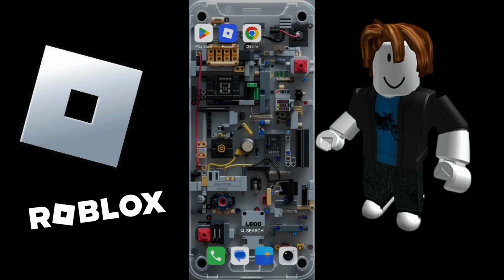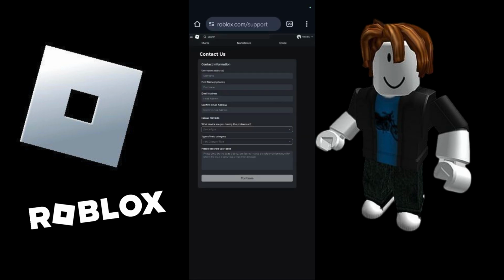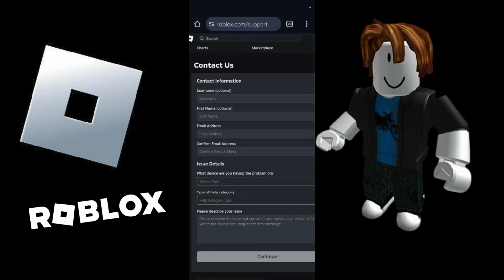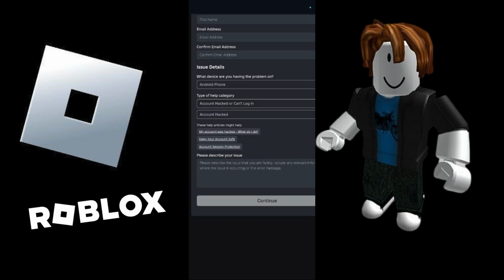How to Recover Hacked Roblox Account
If your Roblox account was hacked or compromised, act fast. Recovering a hacked Roblox account is stressful, but with the right steps you can secure your account, recover access, and prevent future break-ins. This video shows a complete, step-by-step recovery workflow for 2025 — what to do immediately after a hack, how to regain your account, how to work with Roblox Support, and how to lock your account down permanently.

Immediate actions increase the chance of recovery.

Following Roblox Support guidelines speeds up the process.

Proper proof and documentation make appeals successful.

Security best practices prevent repeated hacks.

Immediate checklist — what to do first

Stop using the account on any device where you suspect the hack occurred.

Change your email password and secure the email account linked to Roblox. If your email is also compromised, recover that first.

If you can still log into Roblox, immediately change your Roblox password to a strong, unique password you’ve never used before.

Turn on Two-Step Verification (2SV) or Two-Factor Authentication on both your email and Roblox account. Use authenticator apps when possible.

Check all linked accounts and remove unfamiliar email addresses, phone numbers, or connected accounts.

Check recent purchase history and note any unauthorized Robux transactions or game passes.

If you cannot log in (account fully hijacked)

Prepare proof of ownership: payment receipts for Robux or Premium membership (transaction IDs), serial numbers from gift cards you redeemed, previous usernames, the original email address used when creating the account, or the IP region you usually log in from.

Submit a ticket to Roblox Customer Support using the official Support form or Help Center. Be concise and include the evidence items above. Use the subject line: Account Compromised / Stolen.

If you purchased Robux via credit card, include the payment receipt or billing transaction ID from your bank or app store (Google Play / Apple / Xbox). This is the strongest proof of ownership.

Important details to include in your support ticket

Your exact Roblox username and display name (if you remember it).

The approximate date you created the account.

Payment proof: transaction ID, date, amount, payment method (credit card last 4 digits, PayPal transaction ID, App Store receipt).

Devices and platforms used to access Roblox (PC, mobile, Xbox).

Approximate last time you had access and what changed when you found out it was hacked.

Any usernames or messages added by the hacker that show the account was altered.

How Roblox Support typically responds

Roblox will request proof of ownership when logging into the account is impossible.

Responses can take time depending on ticket volume. Be patient and keep your emails accessible.

Don’t create duplicate tickets; reply to the same ticket with new info if needed.

Recovering unauthorized purchases and Robux

If the hacker spent your Robux or bought items, report the unauthorized transaction to Roblox Support and your payment provider.

Provide payment receipts and the date/time of purchases. Payment providers and Roblox sometimes can reverse charges or help with restitution depending on the evidence.

Security steps after recovery

Use a strong, unique password generated by a password manager.

Enable Two-Step Verification (2SV) on Roblox and your email. Prefer authenticator apps or security keys over SMS where possible.

Remove unused devices and log out of all sessions.

Update the email password and enable 2SV on that email account.

Scan your computer and phone for malware or keyloggers. Use antivirus and malware removal tools.

If Roblox requests more information, respond quickly and clearly.